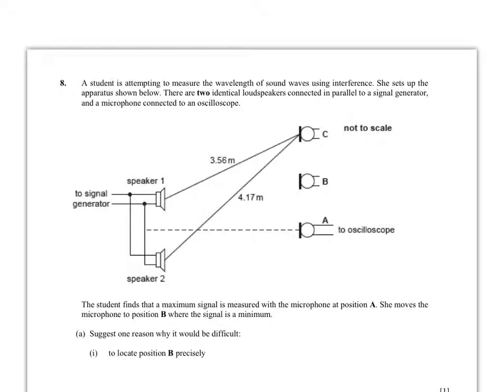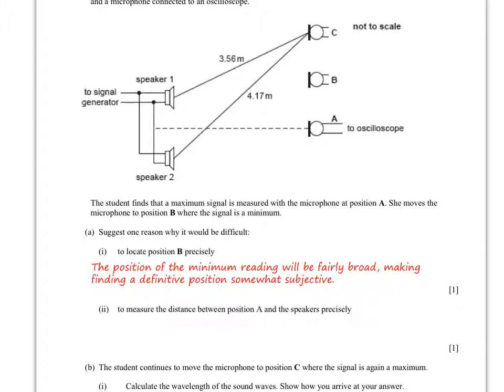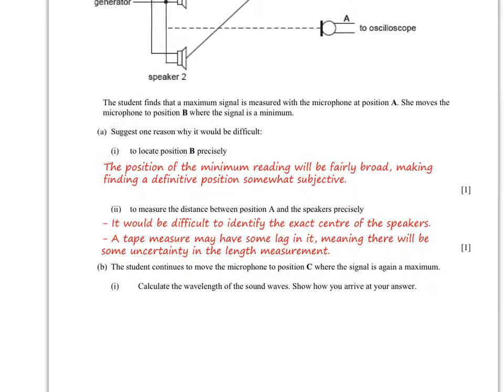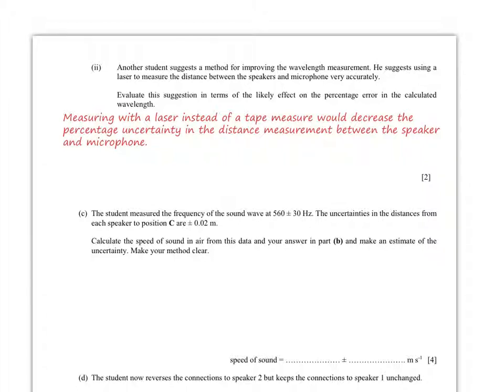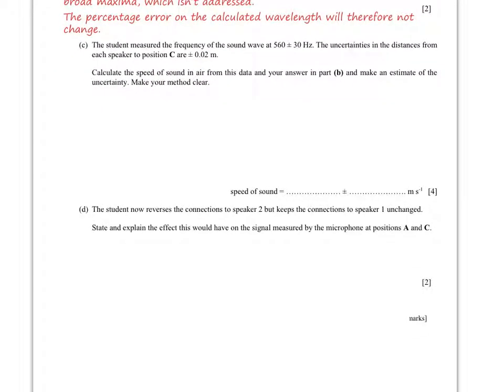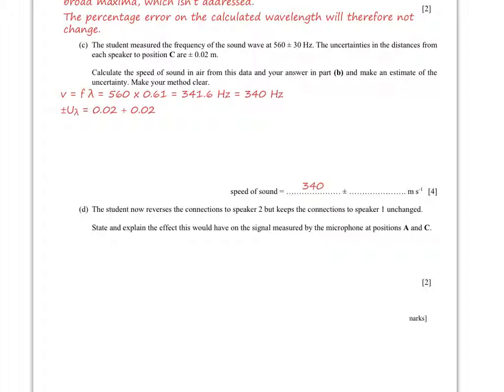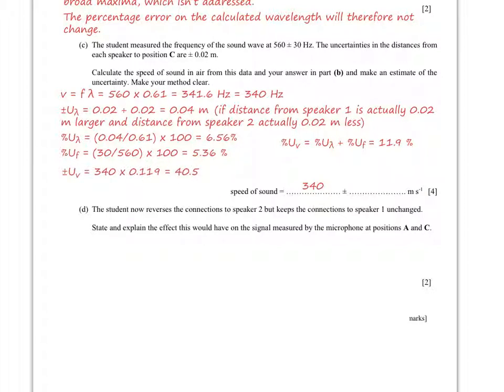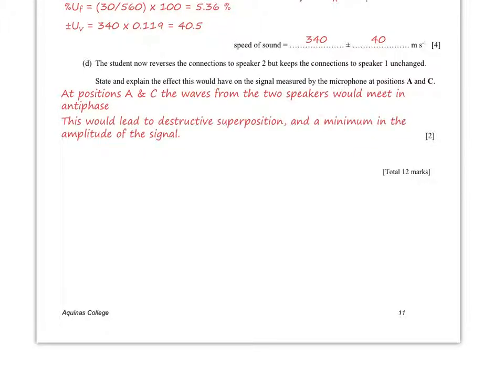4.1 Waves Test 2019 Q9